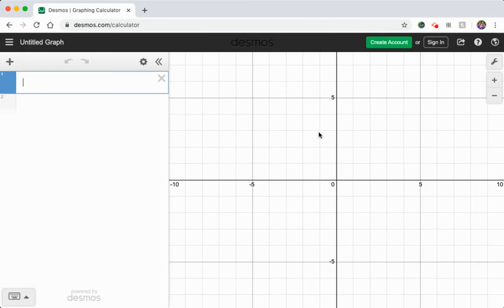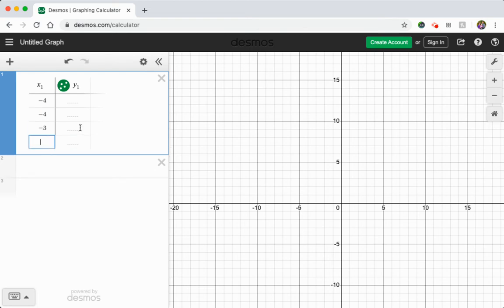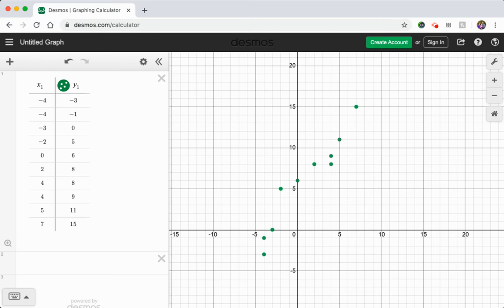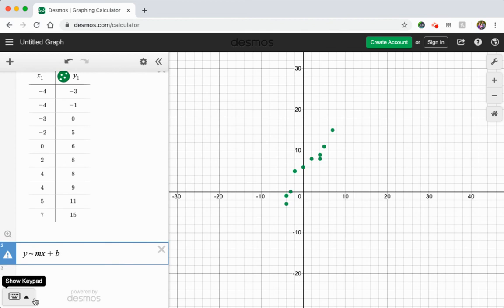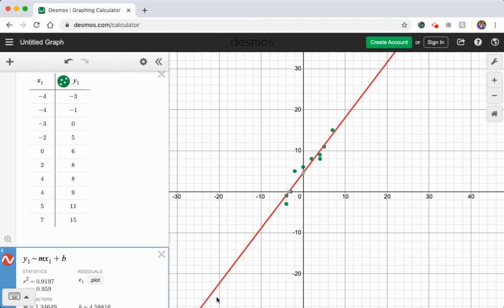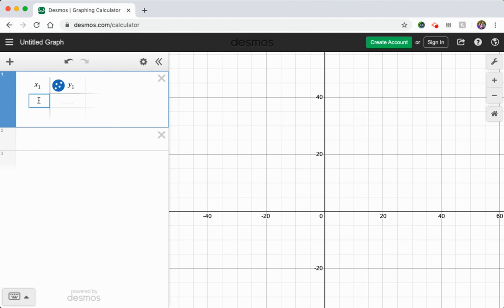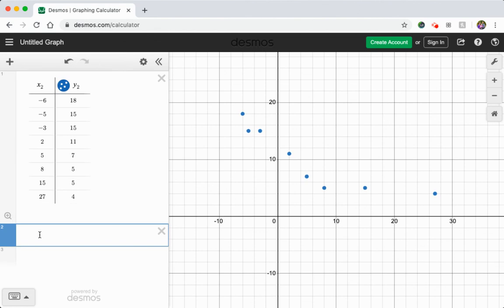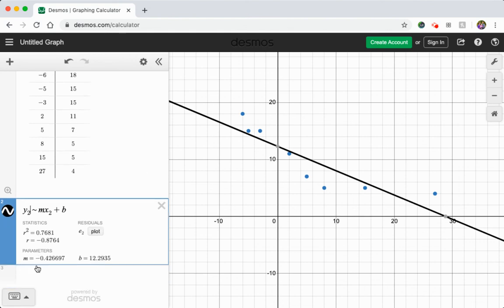Untitled: May 19, 2020 10:47 PM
How to graph scatter plots and create a line of best fit using desmos